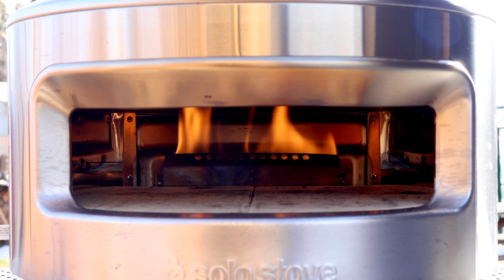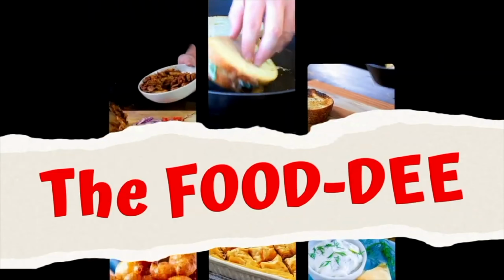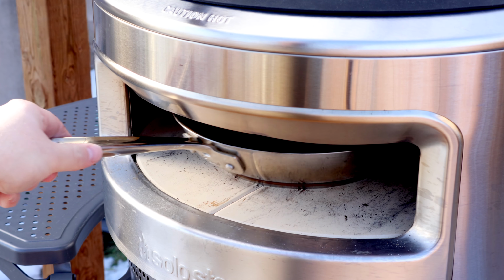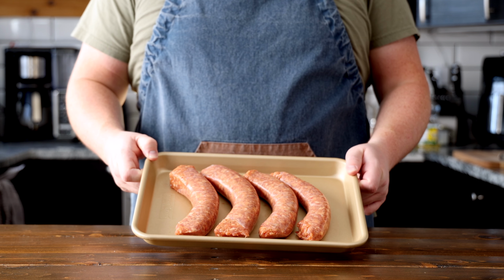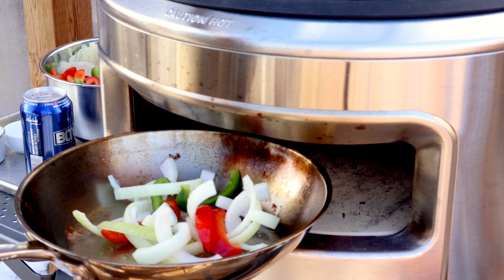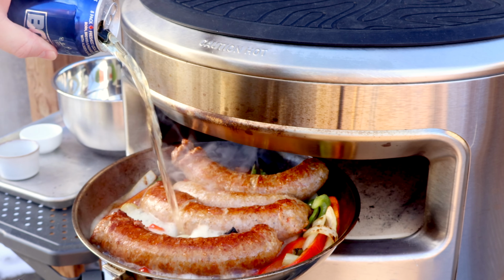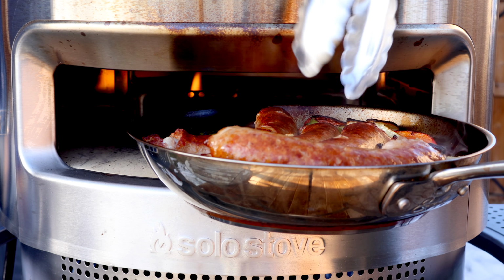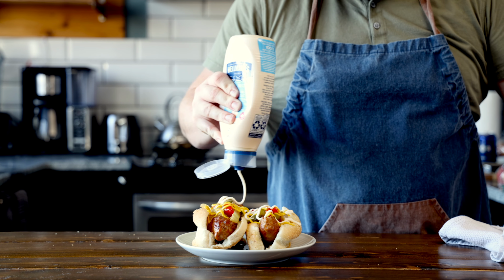Game-Changing Beer-Braised Sausages in a Pizza Oven! Using The Solo Pizza Oven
Are you ready to take your pizza oven adventures beyond just pizza? In today’s video, we dive into the delicious world of beer-braised sausages, all cooked in a Solo Stove pizza oven! 🍕🔥

Join me as I show you how to perfectly brown sausages and soften bell peppers in the unique environment of a pizza oven. We'll use your favorite beer to bring out an incredible depth of flavor that makes this dish a real game-changer. 🌶️🍺

Whether you're cooking for a crowd or just spicing up your dinner routine, these beer-braised sausages are sure to impress. Don't miss the tips on managing your pizza oven's heat to get the best results!

Get my gear here:

My Knife
My Cutting Board
Kitchen Aid Mixer
Induction Burner

Camera Setup:
Camera Canon RP
Lens 24-105 f4 R mount
Lights Godox SL-60